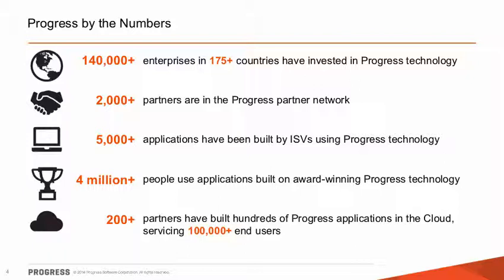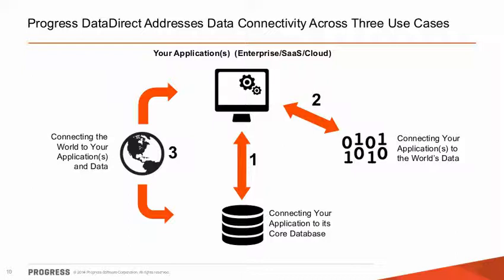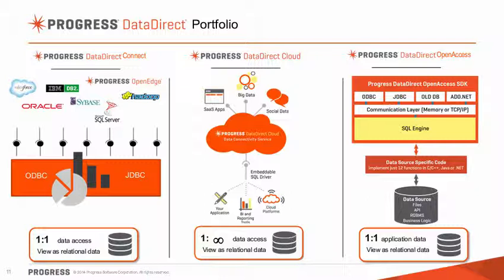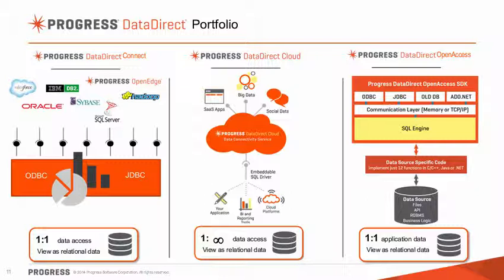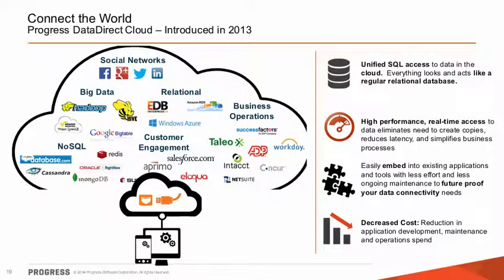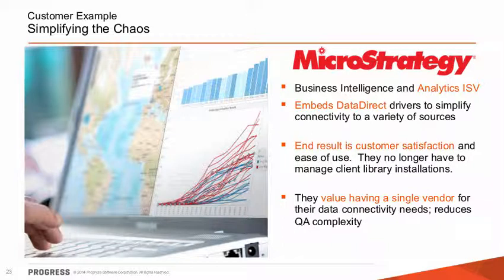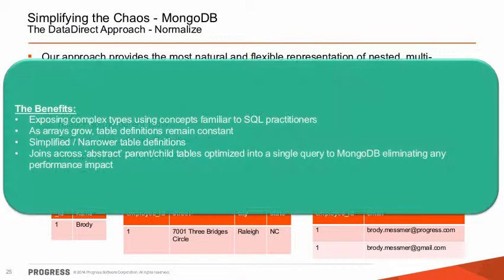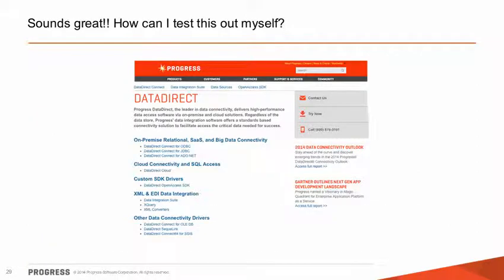Exclusive CA Webinar: Complex data access doesn't have to be so complex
In this revealing, information-packed webinar, you'll learn how CA Technologies -- a Progress® strategic partner for the past 14 years -- turns to Progress technology to differentiate their solutions from the competition... speed time to market... and slash risk.